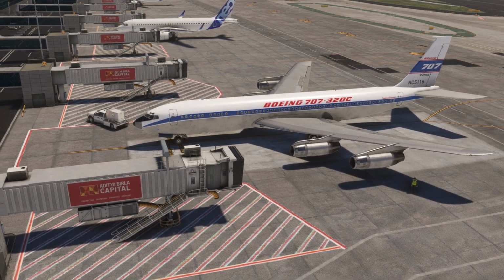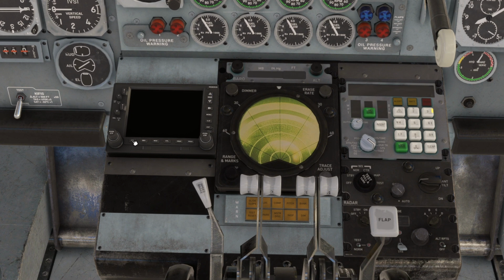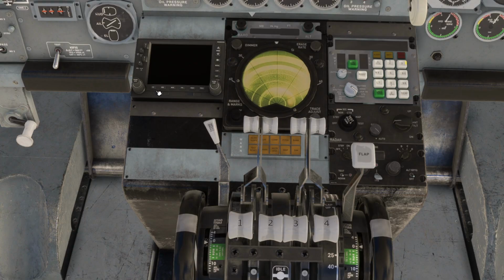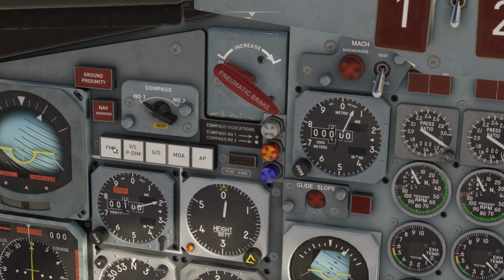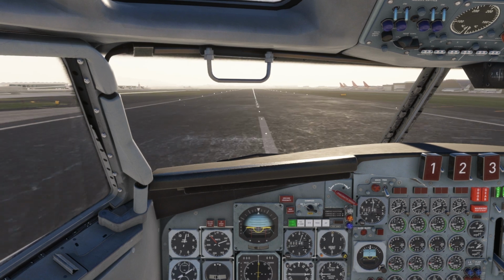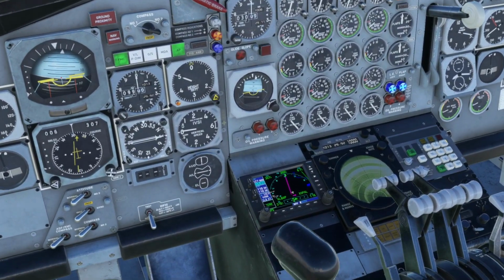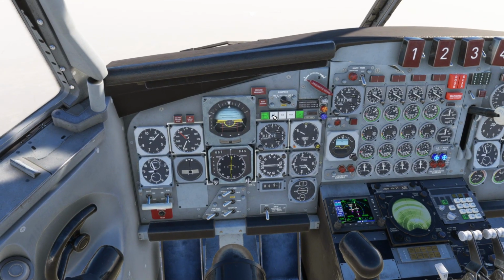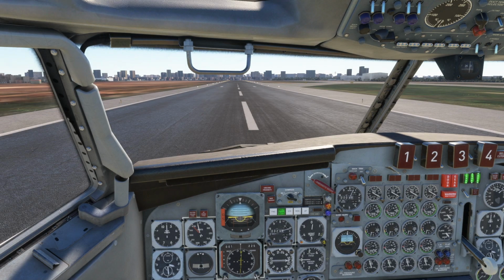Detailed Autopilot Tutorial for Boeing 707 by Aeroplane Heaven for Microsoft Flight Simulator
In this video I show you how to use the Autopilot for the Boeing 707-320C by Aeroplane Heaven for Microsoft Flight Simulator 2020 or MSFS 2020 which was recently released as famous flyer 10. It's a bit of a complicated process and I have tried to make it to-the-point and concise as much as possible and also review the overall flying experience for the aircraft. Hope you find it useful!